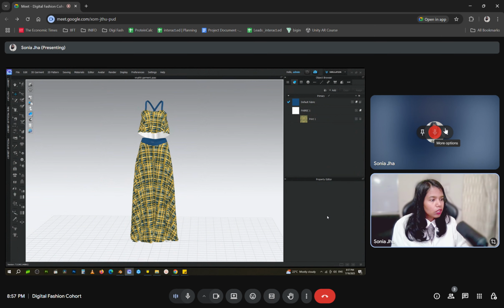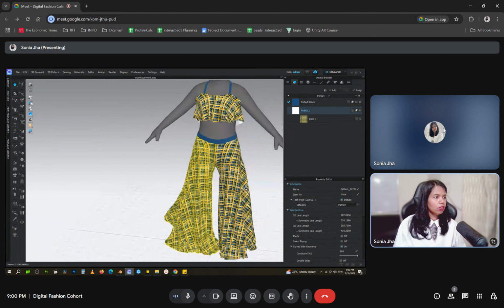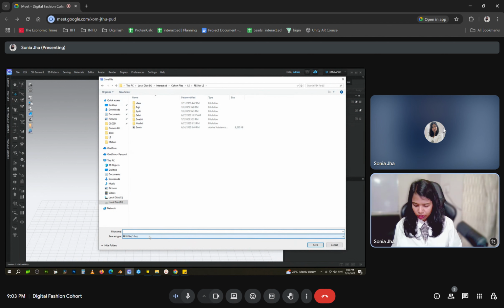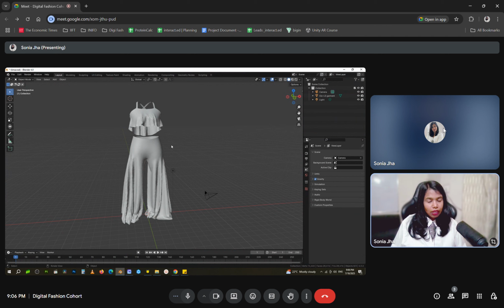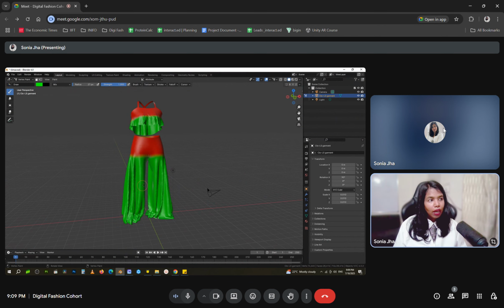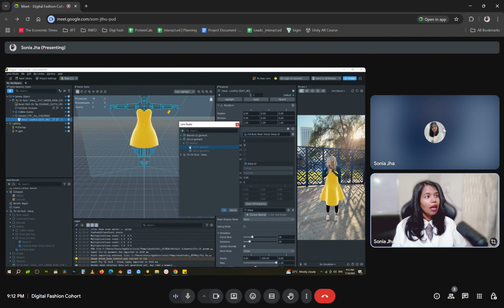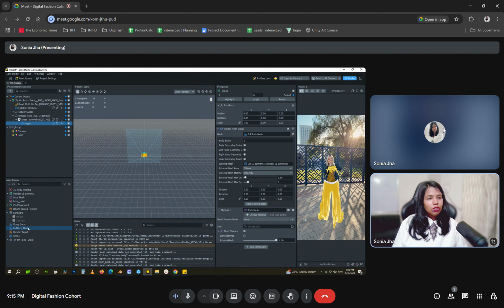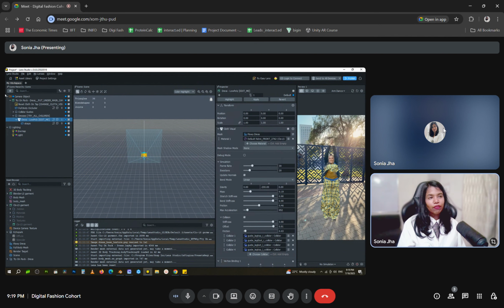Lens Studio - CLO3D to AR Filter Part 2 | Flowy Garments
Software : Lens Studio